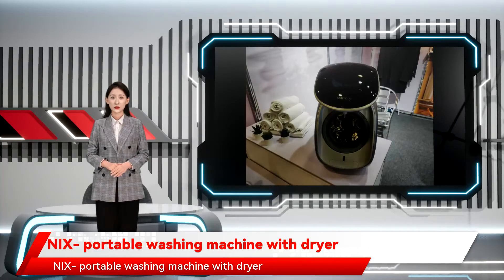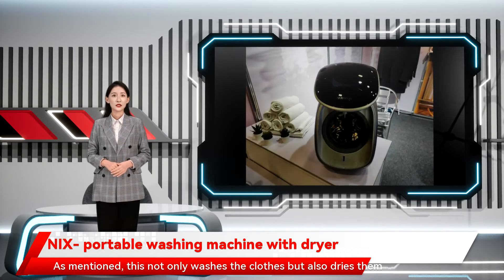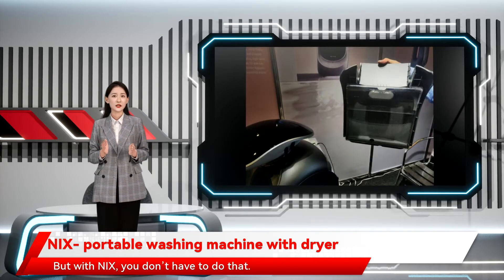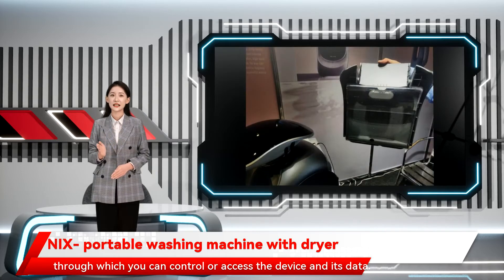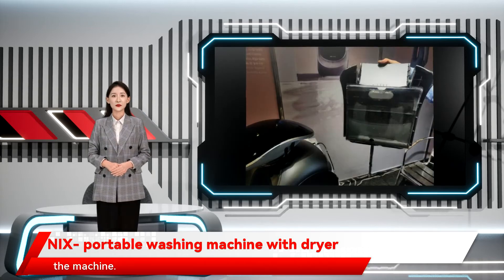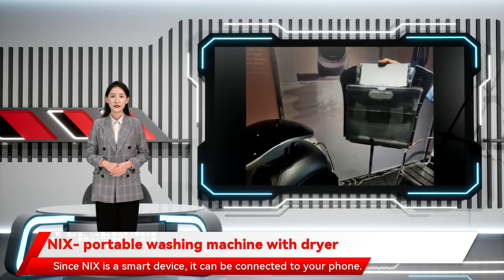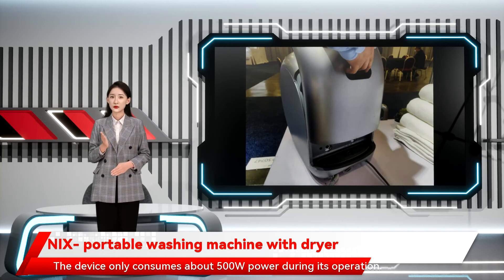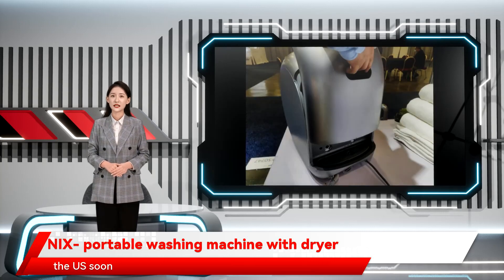NIX- portable washing machine with dryer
you don’t have to do that. It first washes and then dries the clothes automatically with no human intervention. NIX connects to your smartphone and they have a smartphone app through which you can control or access the device and its data. It supports voice control too. This portable washing machine works with any detergent brand/ type but they do sell their own detergents if you want. They sell the detergents as capsules which go into a dedicated spot on the machine. All other detergents go directly inside the machine. Weighing just around 13 kg NIX- portable washing machine with dryer If you ever wanted to own a portable washing machine with a dryer the smallest drum washing machine dryer for small clothes. As mentioned you can update the firmware of this device in the future. The company said it will be releasing software updates in the future. The device only consumes about 500W power during its operation. That means you can easily hook it up with a power station and power it even on top of a mountain . This product is currently available in Asia but will be launched in the US soon this not only washes the clothes but also dries them fully so you can wear them right away. Let us see some of its cool features. Normally you wash your clothes first and then dry them by manually putting them in the dryer. But with NIX check with your airlines. Since NIX is a smart device